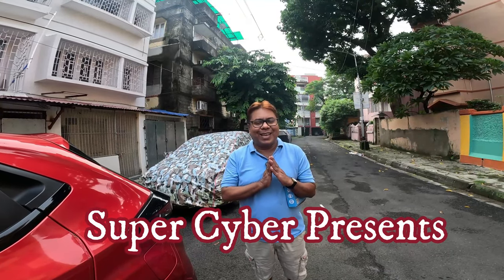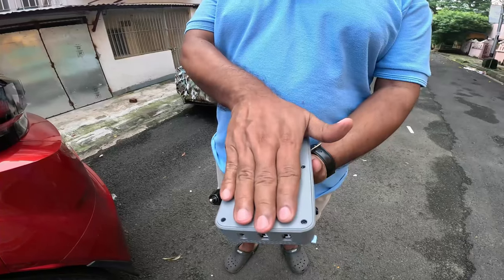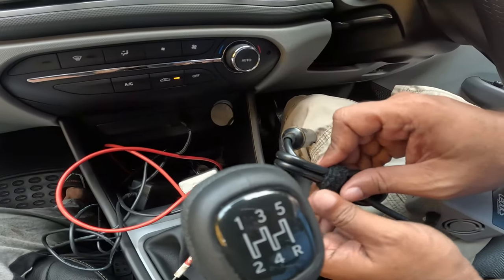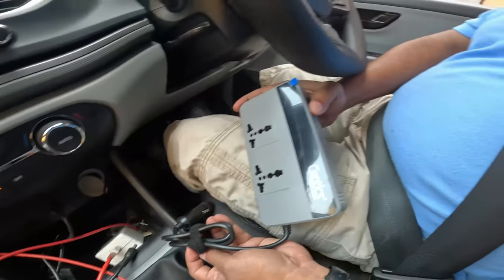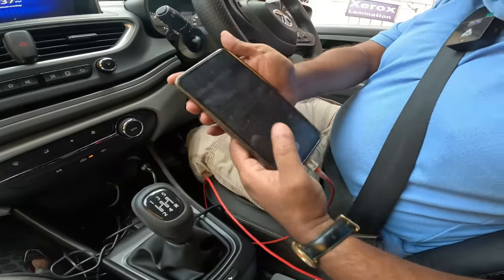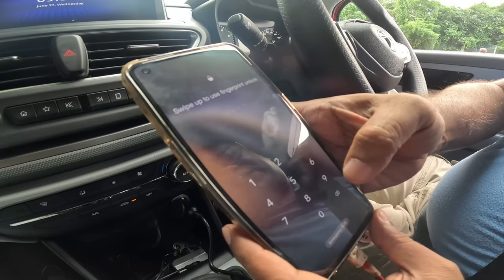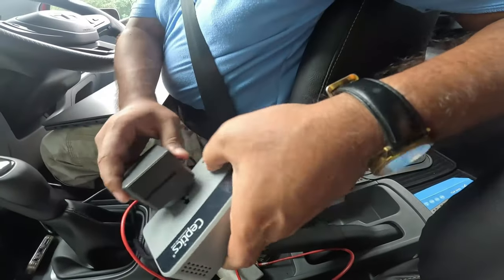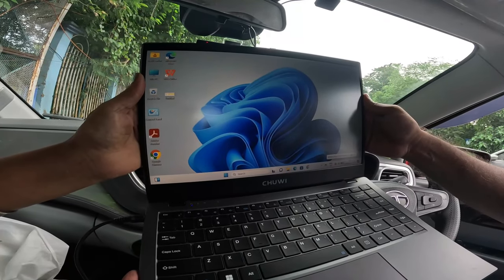Stay Powered On The go With Ceptics Car Inverter: A Professional Review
Looking for a high-quality car inverter to keep your devices charged on the go? Check out our professional review of the Ceptics car inverter for an in-depth look at its performance, durability, and overall value. Stay powered up and prepared for anything with Ceptics.
*Ceptics Car Inverter
ceptics car inverter review,
ceptics 200w car power inverter charger review,
car inverter for laptop,
car inverter 200w,
ceptics car inverter,
car inverter review,
best car inverter 2023,
best 12v car inverter,
ceptics 200w car power inverter charger,
car power inverter 200w,
car power inverter for laptop,
best car inverter for laptop,
vantro car power inverter 200w,
vantro car power inverter,
car power inverter review,
car inverter with solar panel